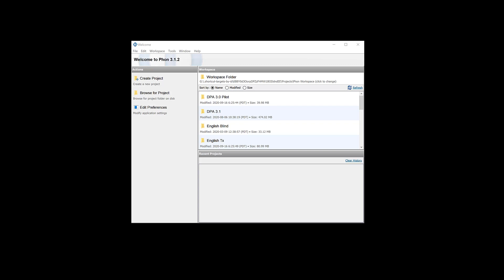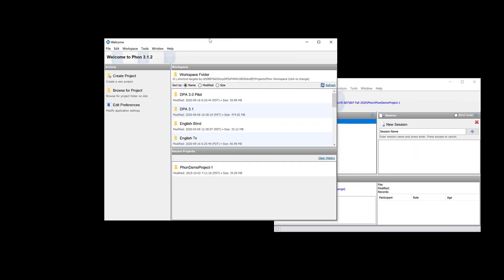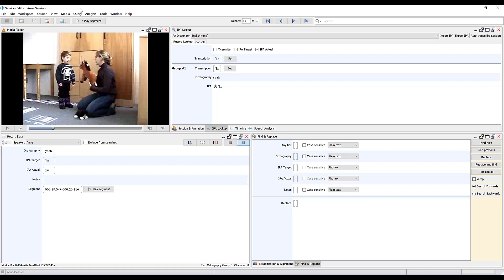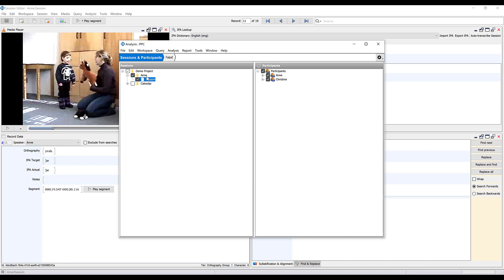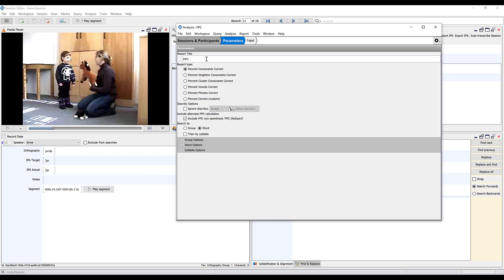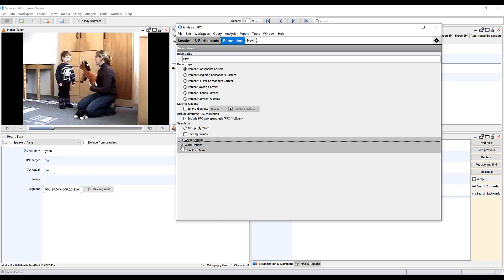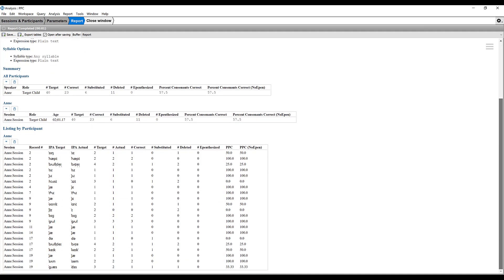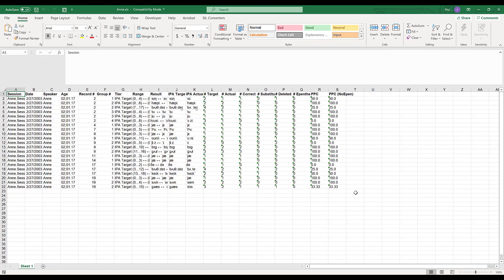Phon Tutorial: PCC Analysis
A brief tutorial for new users of Phon (Rose & Hedlund, 2019). Phon is a free, open-source program for phonetic and phonological transcription and analysis. You can download Phon and the demo session files shown

More information about Percentage of Consonants Correct (PCC; Shriberg & Kwiatkowski, 1982) is availble